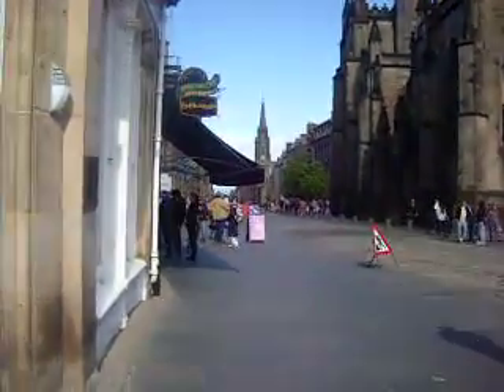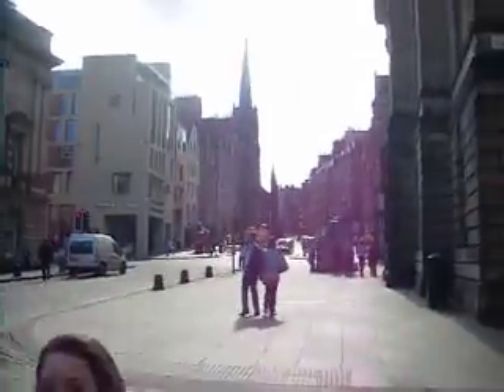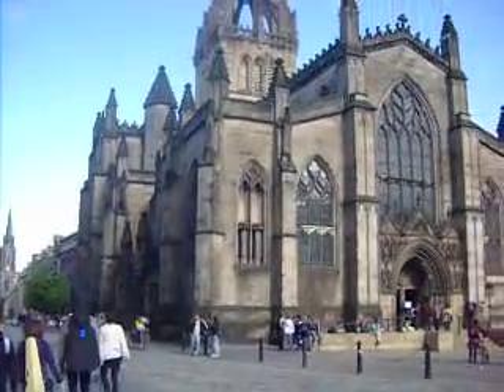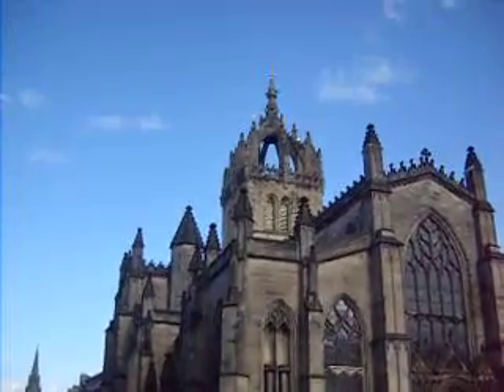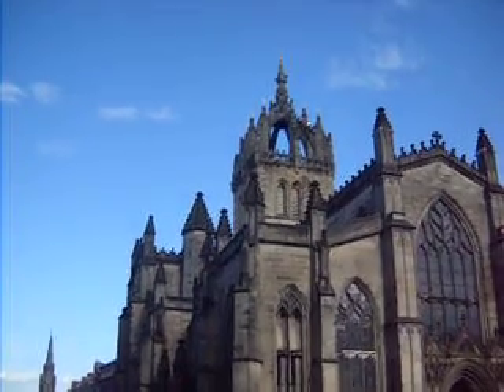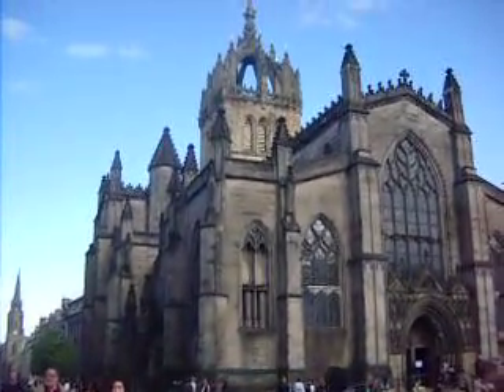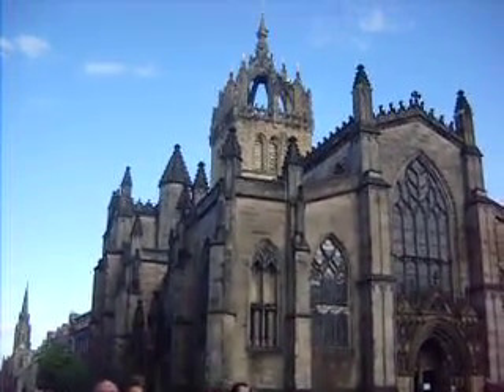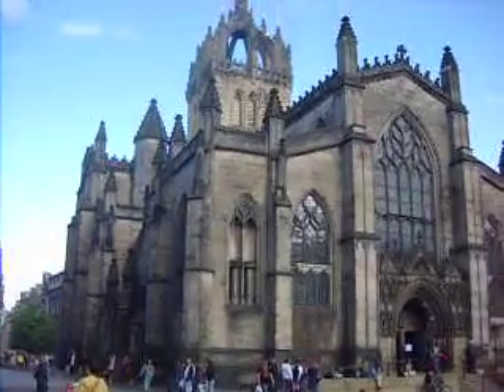Edinburgh St Giles Cathedral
Scotland